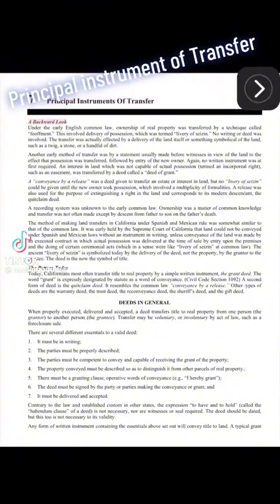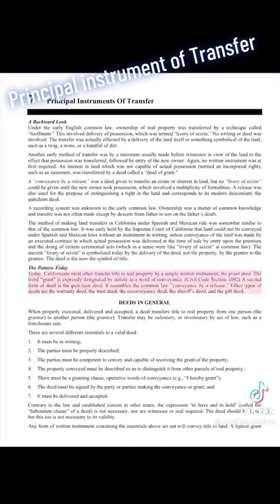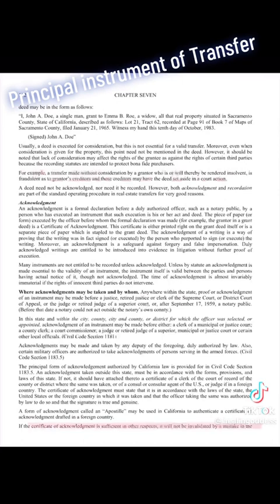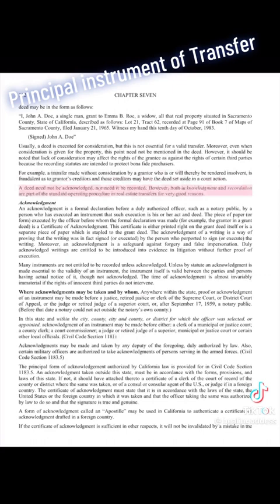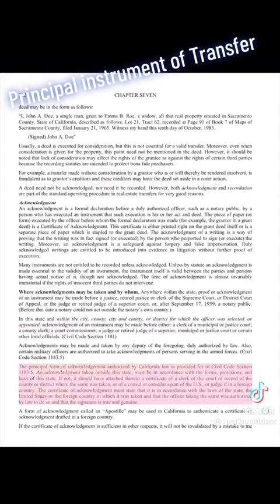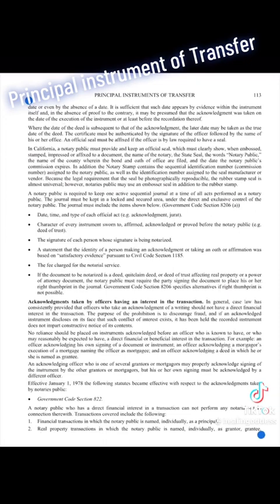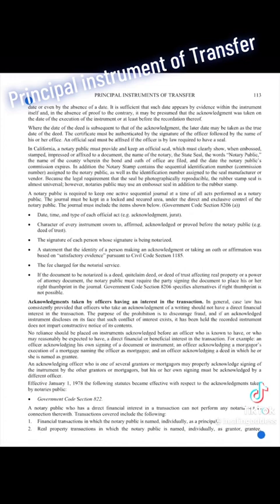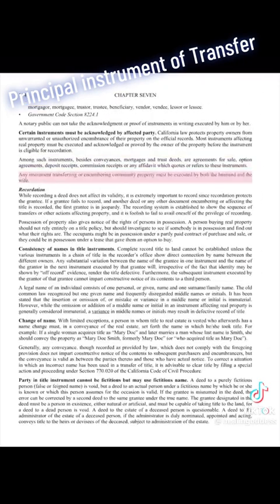Check for liens then file yours